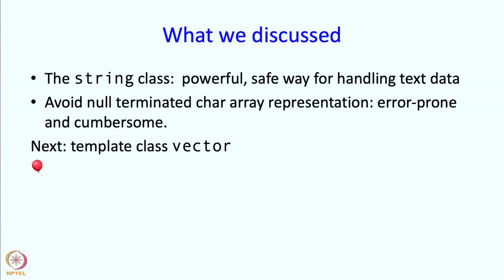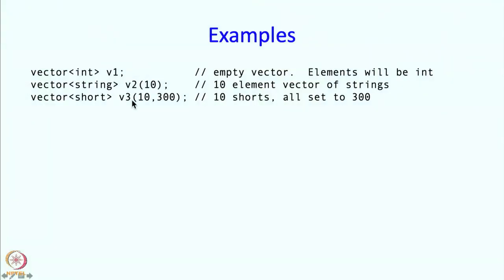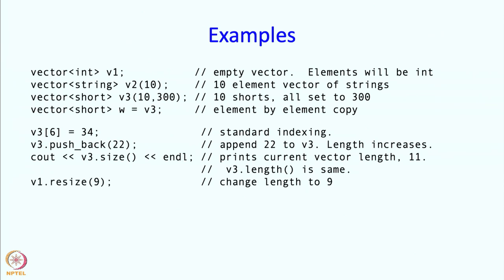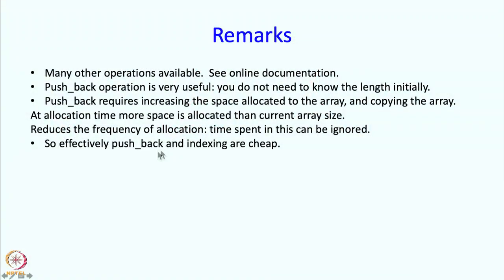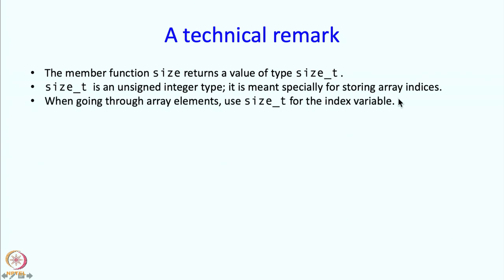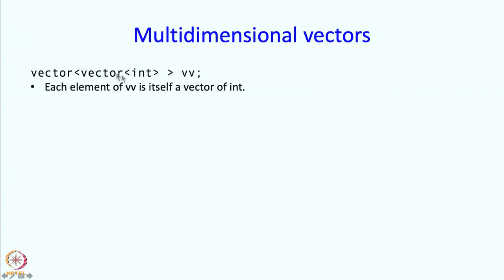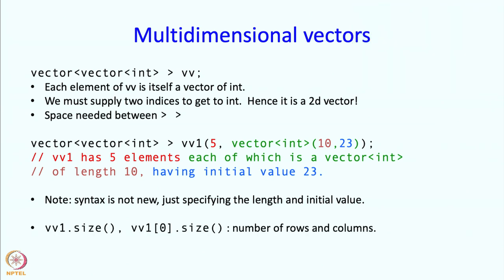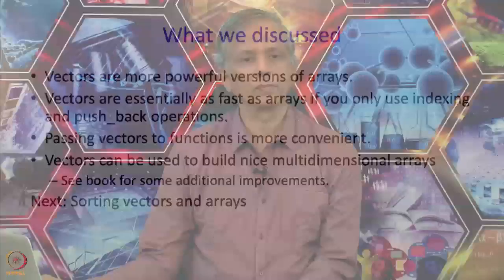Lecture 23 : The Standard Library: Part 2 : Class vector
The Standard Library: Part 2 : Class vector